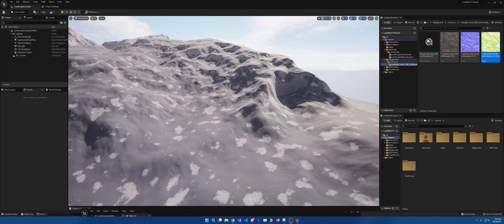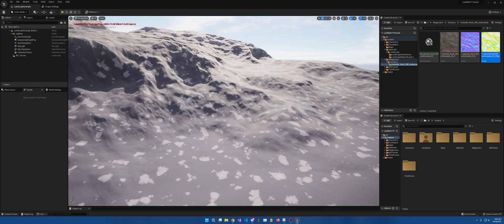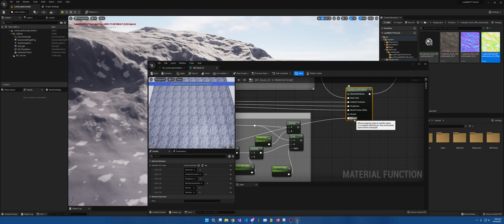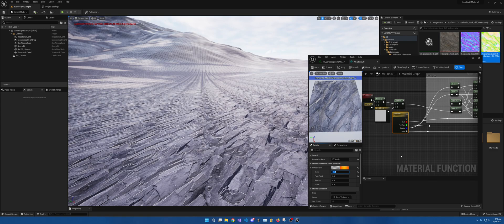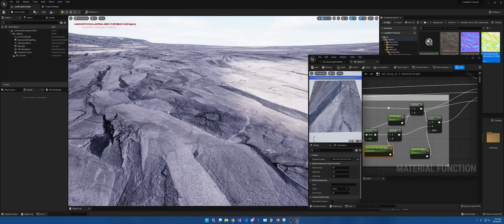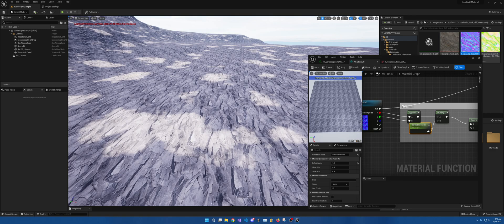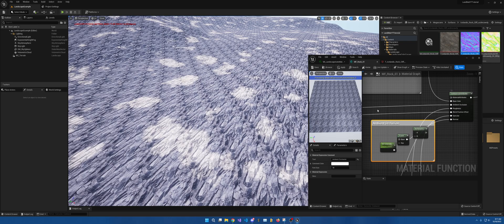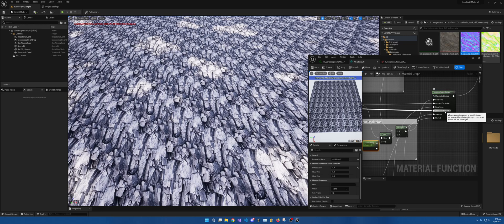UE5 Landscape Auto Material - Roughness, Specular, Normals, and Ambient Occlusion Hacking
In this tutorial we finish altering the texture samples to help make the texture look even more 3D and realistic as well as have controls over the appearance of wet and dry.

For those that wish to follow along with my landscape here is the project:

00:00 Intro
00:58 Reminder of Keeping Material Organized
02:25 Roughness/Specular
09:23 Normals
12:54 Ambient Occlusion
16:07 Outro